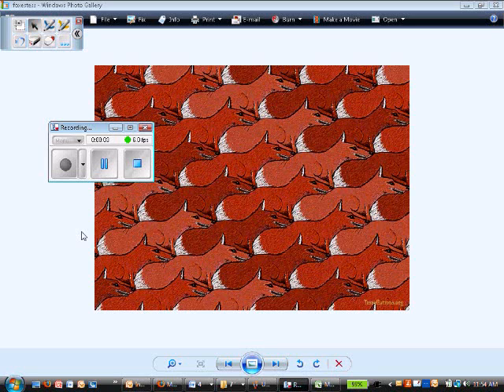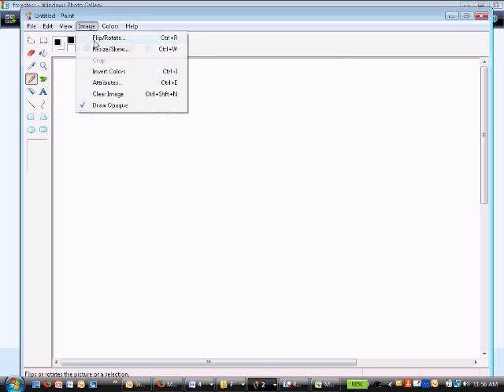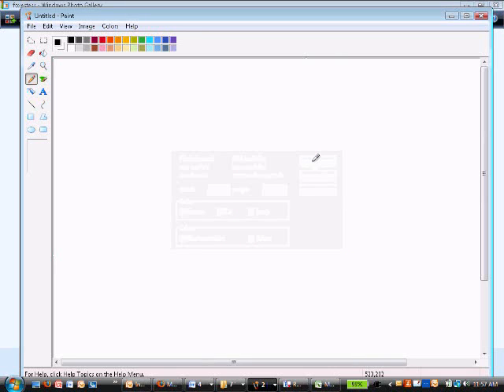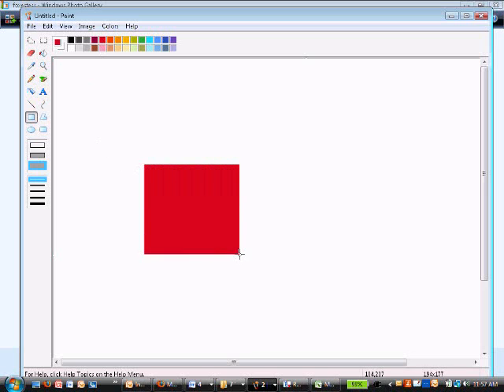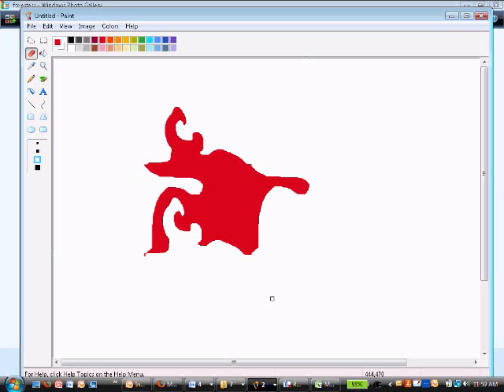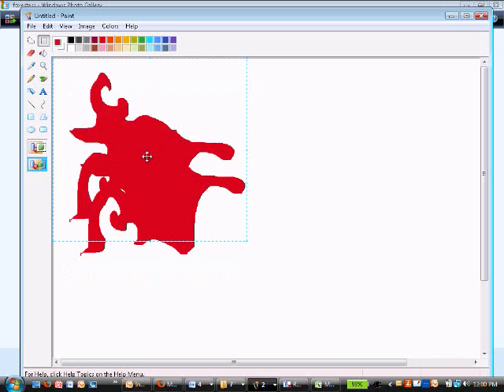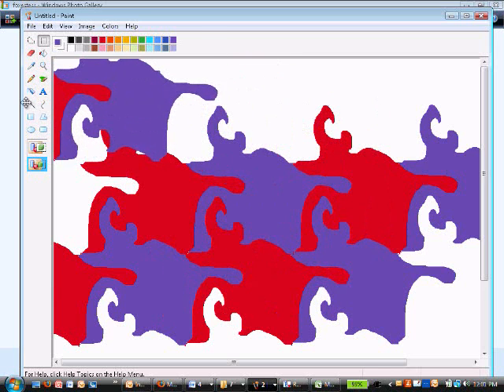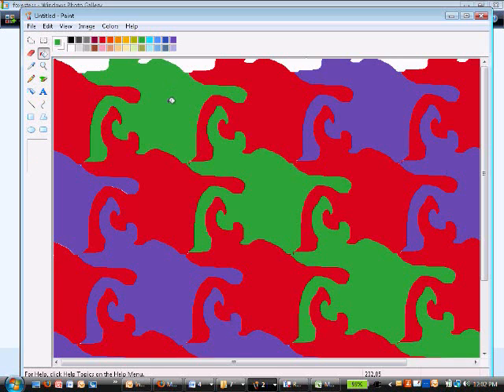How to create a tessellation in paint